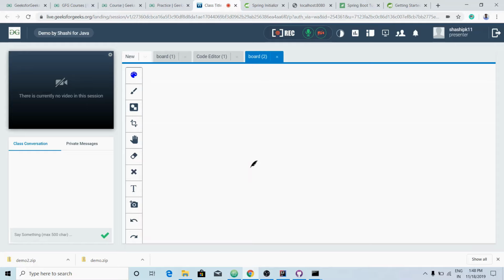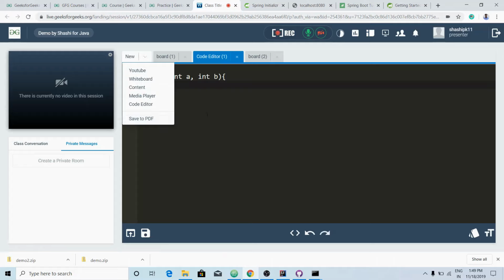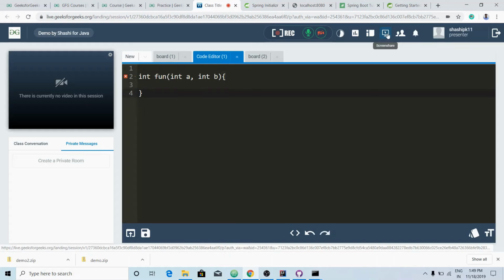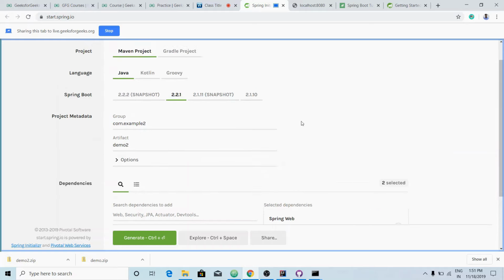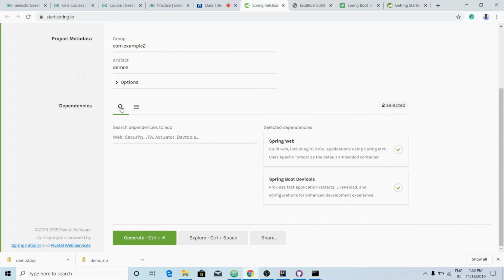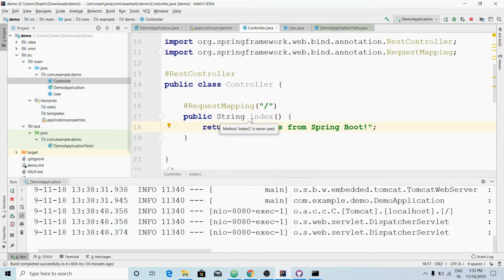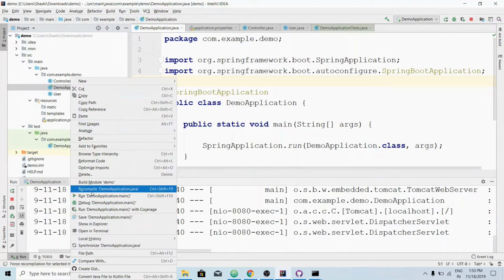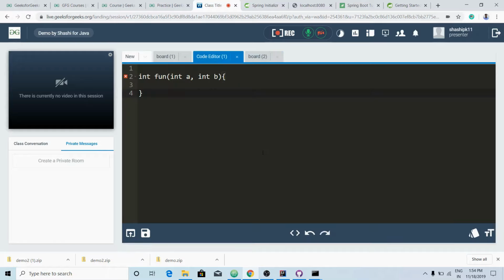Java Backend | Demo Live Lecture | GeeksforGeeks